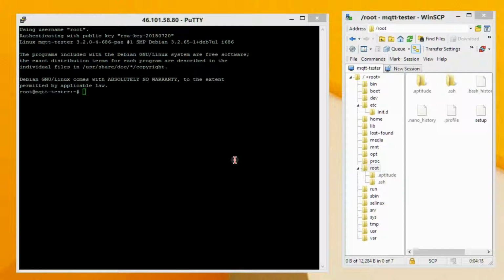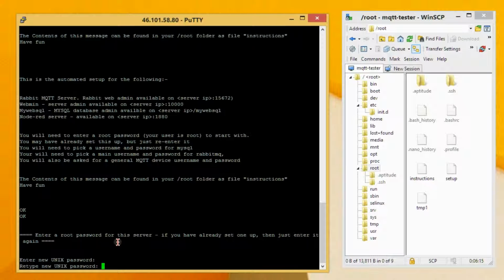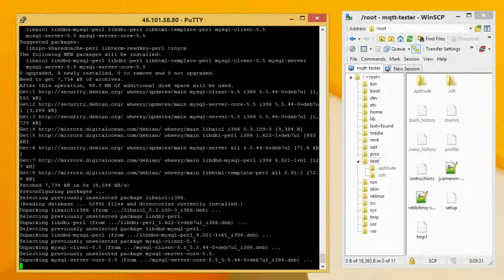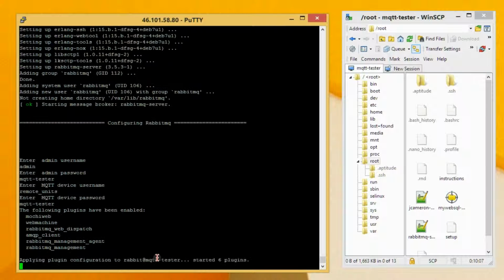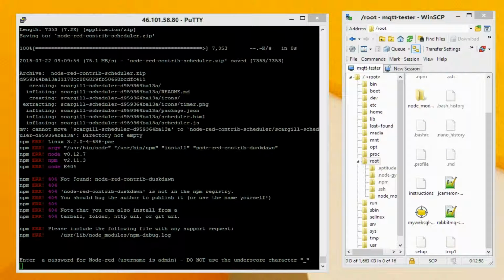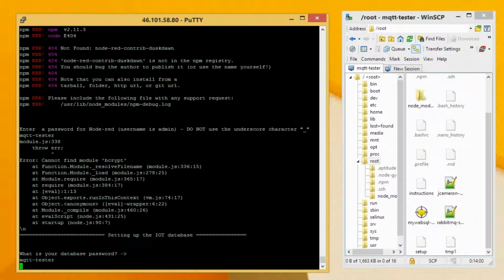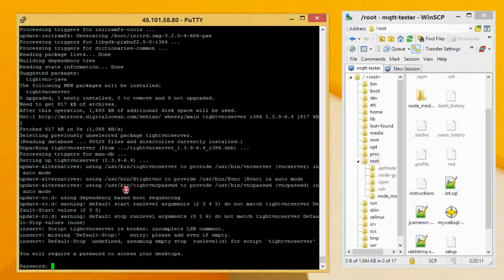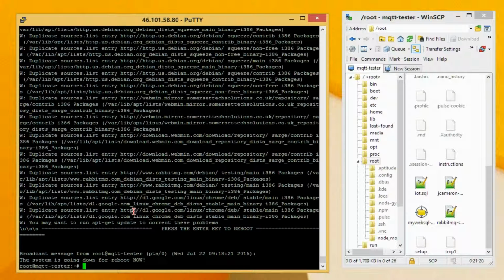Installing Node Red for IOT on Linux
How to setup Node-red, Webmin, Rabbitmq and MywebSQL on your Debian 7x32 Linux server - mainly used for a Digital Ocean Linux Droplet.

This will enable you to get started with you ESP8266 modules running MQTT